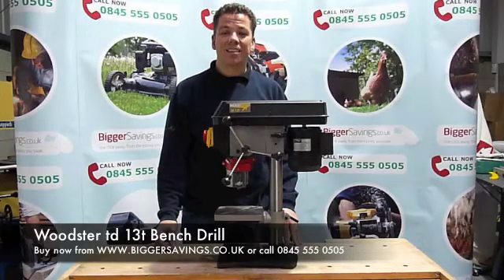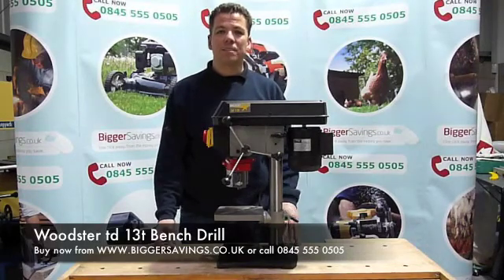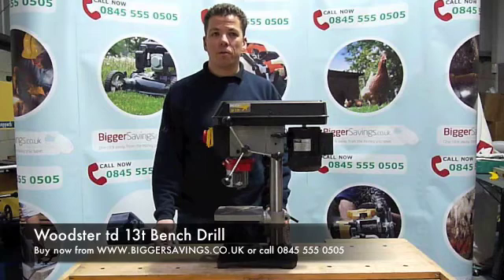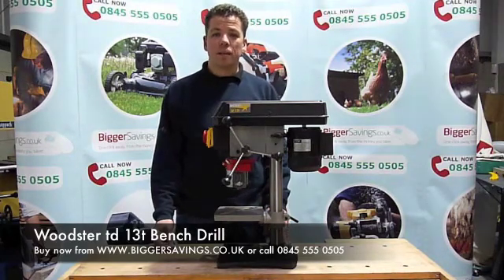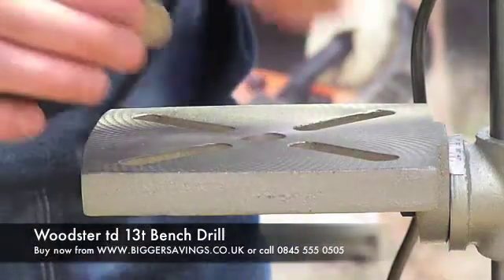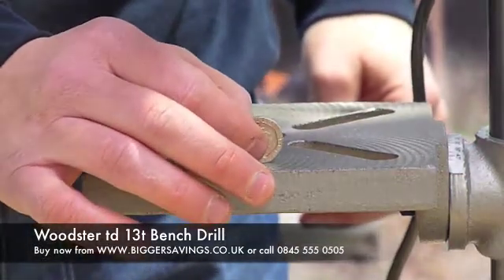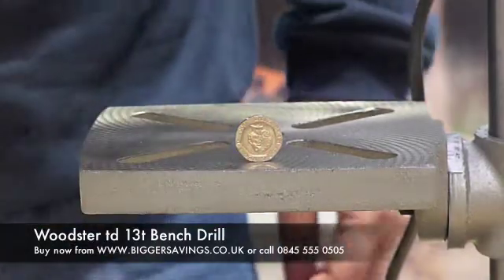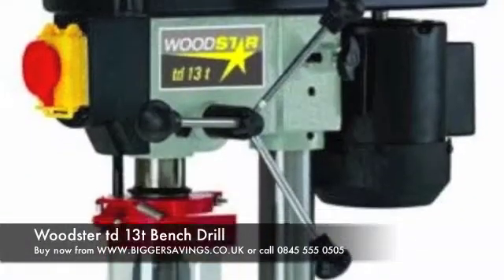Woodstar td 13t Bench Drill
Woodstar TD13T Bench Drill Press
This bench drill is the ideal starter drill for the home user. It is built from cast iron and has 5 speeds which allow you to be in total control when drilling wood, metal or plastics. The keyless chuck & induction motor make this machine quiet & easy to use.
The Woodstar td13t drill press comes from the well known Scheppach group and has undergone many quality tests & checks giving you peace of mind.

Technical data;

* Dimensions L x W x H: 210mm x 420 x 580.
* Table size:154 x 164mm
* Speed range:(5) 500 to 2500rpm.
* Chuck cap: 13mm keyless
* Max. chuck to table: 175mm
* Max. chuck to base: 255mm
* Motor: 0.25kw/230volt
* weight: 15kg.